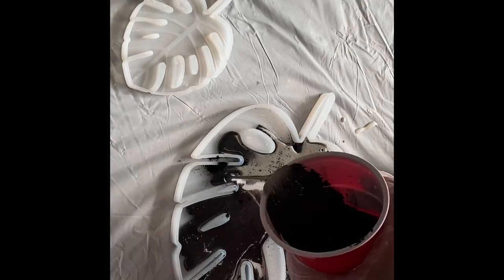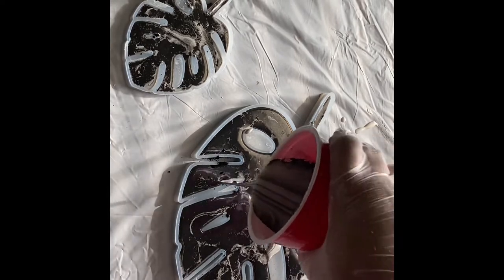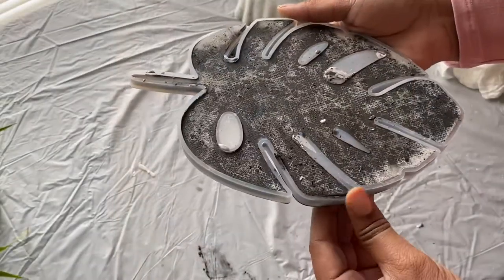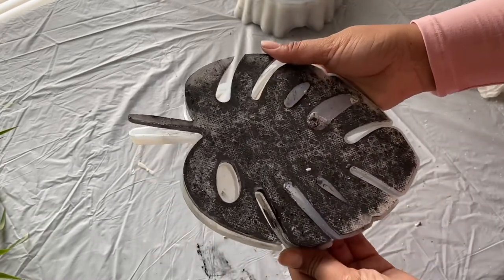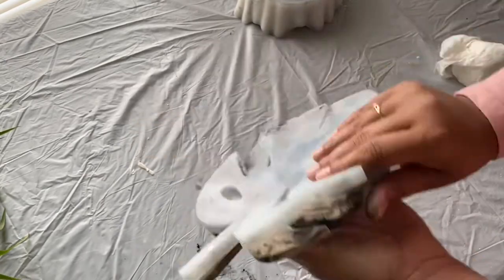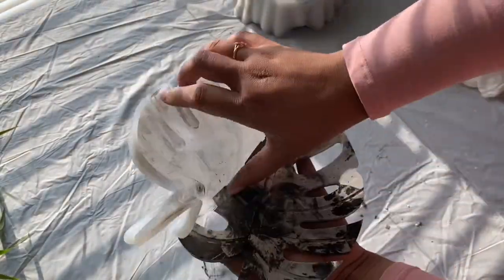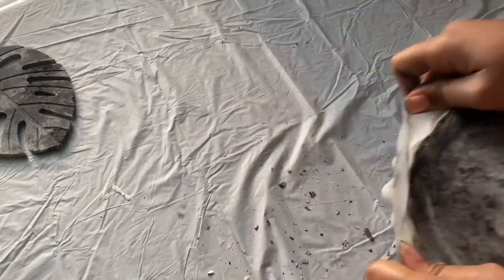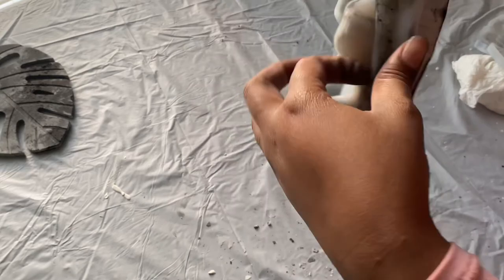Better than PLASTER😱 Hydrostone & Marble Decor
Hey y’all! Testing out a new powdered color from Amazon! Want to know more about this jesmonite alternative?

“GOODTAKE Black Pigment Cement Pastel Tile Paint”

👩🏾‍🎤Personal TikTok: @thecatmajor
💼 Business TikTok, Instagram, Pinterest & Facebook: @perceptualblissllc